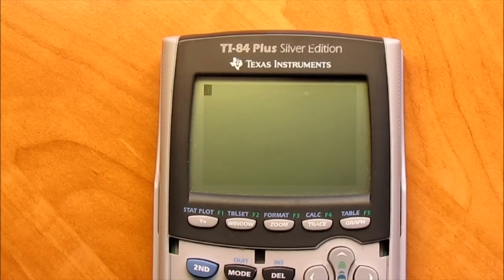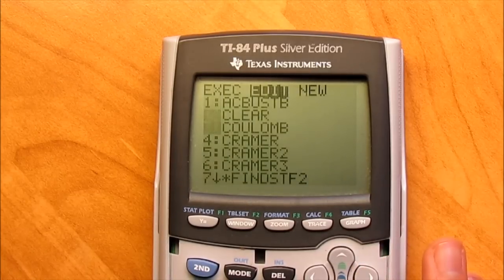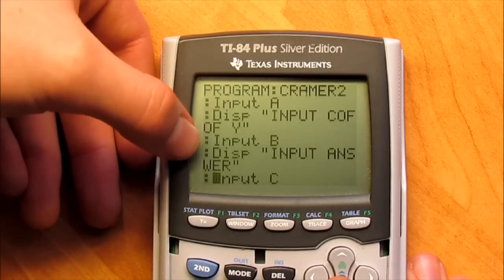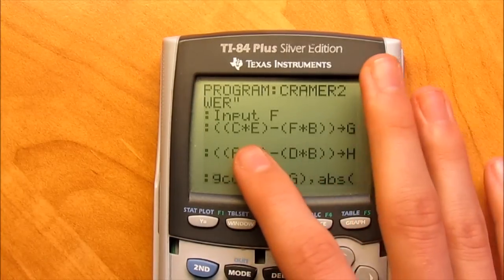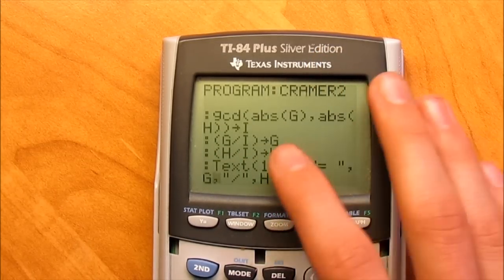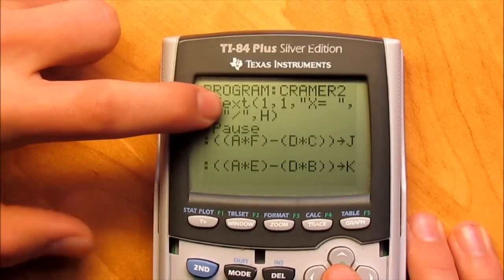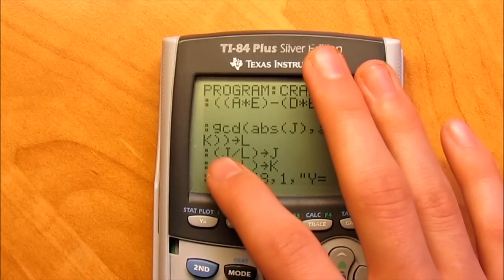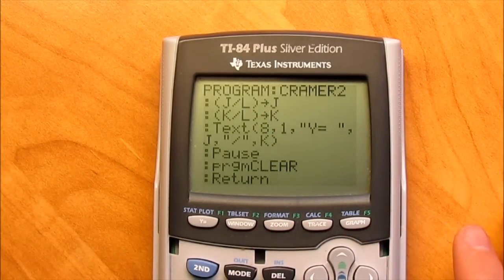Cramer's Rule Program Part 1 (CRAMER2)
Here is the code:
:prgmCLEAR
:Disp "INPUT COF OF X"
:Input A
: Disp "INPUT COF OF Y"
:Input B
: Disp "INPUT ANSWER"
:Input C
:Input D
:Input E
: Disp "INPUT ANSWER"
:Input F
: ((C*E)-(F*B)) (sto)G (above the "ON" button)
: ((A*E)-(D*B)) (sto) H
:gcd(abs(G),abs(H))(sto) I
: (G/I) (sto) G
: (H/I) (sto) H
:Text(1,1,"X= ",G,"/",H)
:Pause
:((A*F)-(D*C)) (sto) J
:((A*E)-(D*B)) (sto) K
:gcd(abs(J),abs(K)) (sto) L
: (J/L) (sto) J
:(K/L) (sto) K
:Text(8,1,"Y= ",J,"/",K)
:Pause
:prgmCLEAR
:Return